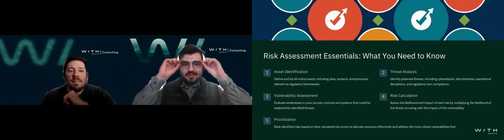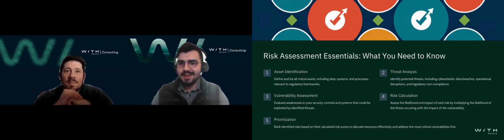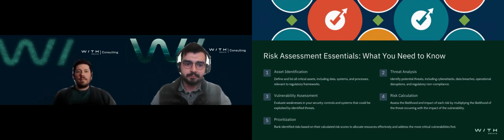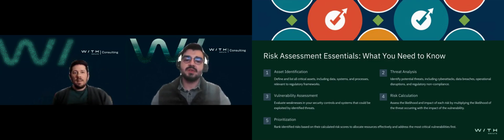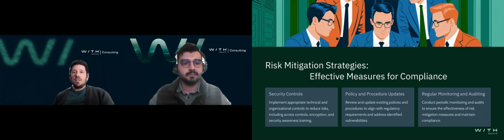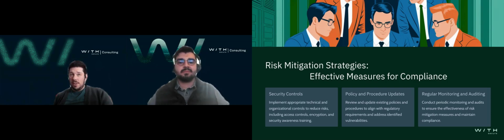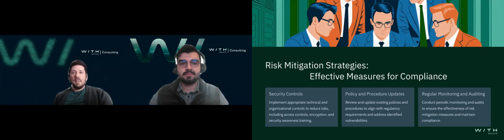Navigating regulatory waters: Cost-effective risk assessments for financial services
Multiple regulatory frameworks require a risk assessment – NYDFS, FedLine and FedRAMP to name a few – but that doesn’t necessarily mean you need a full ISO/IEC 27005. Join us for our latest webinar as we break down and detail what you really need for a cost-effective and compliant risk assessment.

In this session, our experts – Miguel Gutierrez and Richards Suls – will share their insights on recent framework developments and break down a risk assessment exercise for a financial services company using WithSecure Consulting’s methodology.